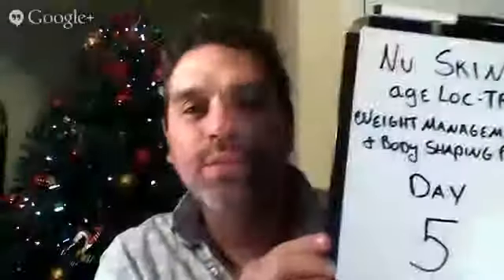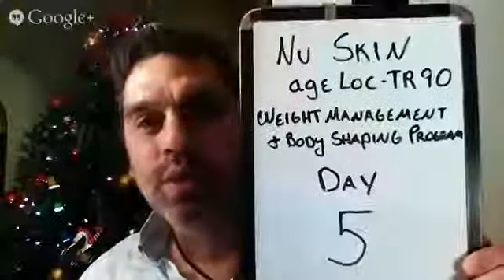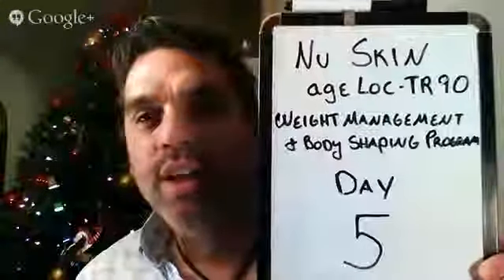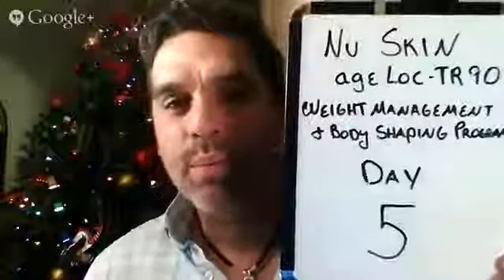Day 5 Transforming my Life in 90 Days w Nu Skin's TR90 Weight Management Program